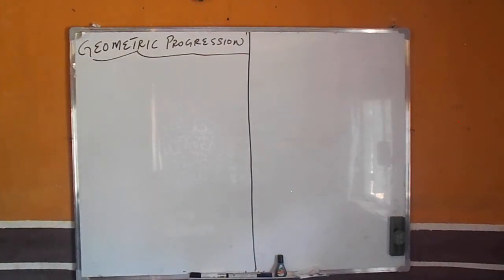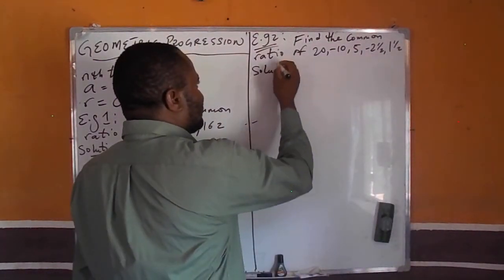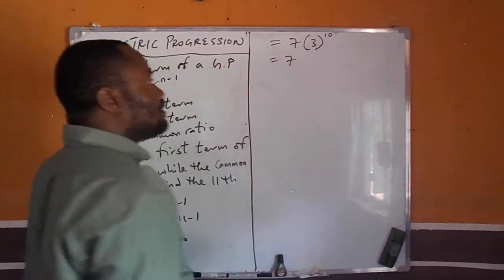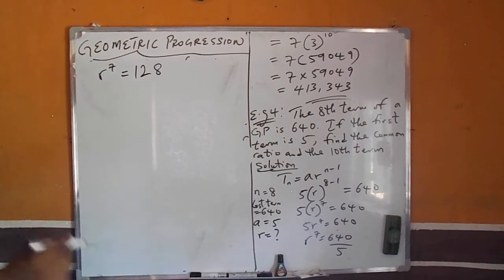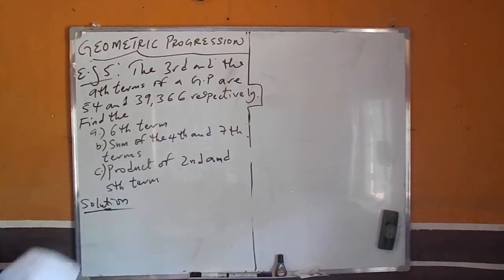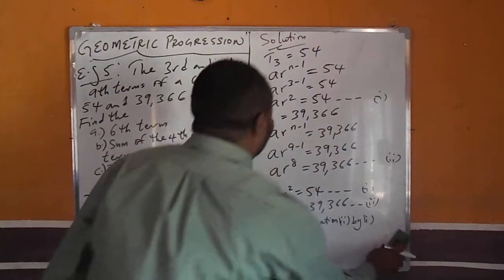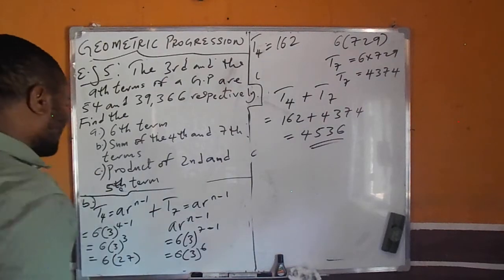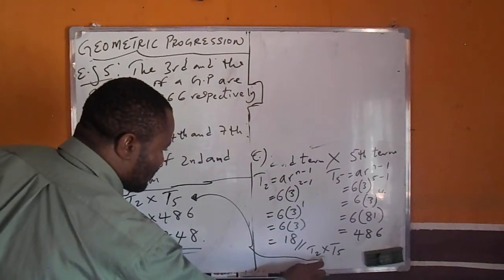Geometric Progression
Geometric Progression Under Mathematics for Economics at National Certificate of Education 1 (NCE 1) Level.